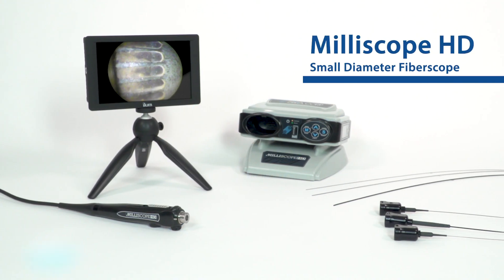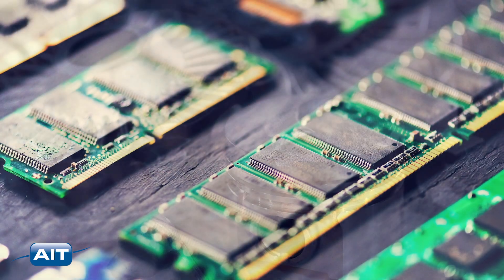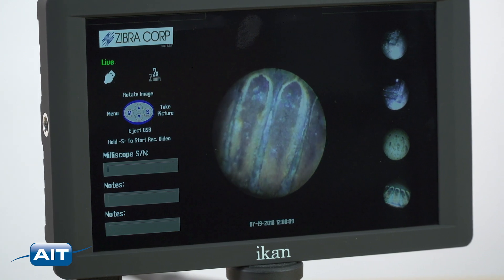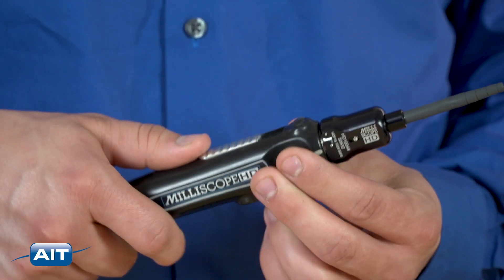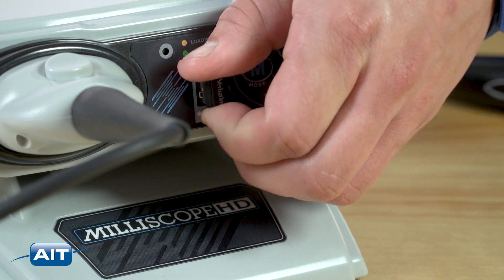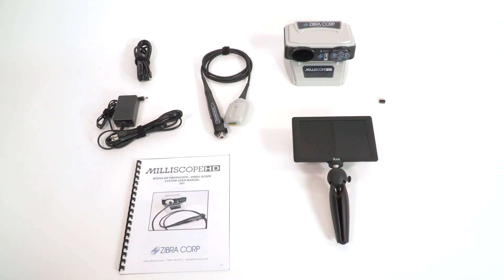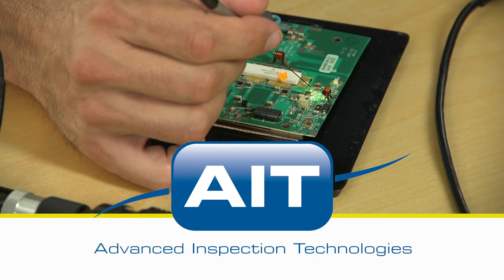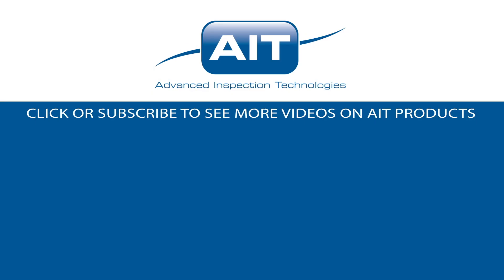Milliscope HD Fiberscope Systems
The Milliscope HD is the first compact high definition fiberscope system with scope diameters as small as point three five millimeters.

The Milliscope HD is the only small diameter inspection system that includes illumination, a high definition camera, optical zoom, focus and digital recording in a single hand piece.

Borescope and Inspect castings, surgical instruments, catheters, precision parts, electronic components easier and faster with the best possible image ever!

Compact and simple design that allows for interchangeable scopes
Available scope diameters range from point three five millimeters to four millimeters. Bore Scope Lengths range from 61 millimeters to seven and a half meters. A high definition 1080p digital video output provide the best image quality. Record still image and video with the touch of a button for later reference and reporting. Adjustable focus and optical allows for a perfect image

System Includes:
Milliscope HD Base unit
Milliscope HD Handle
High resolution LCD
USB Drive
and Thousands of different small diameter scopes to choose from